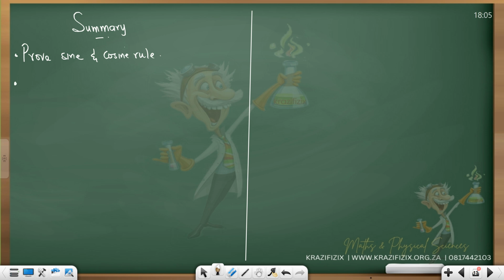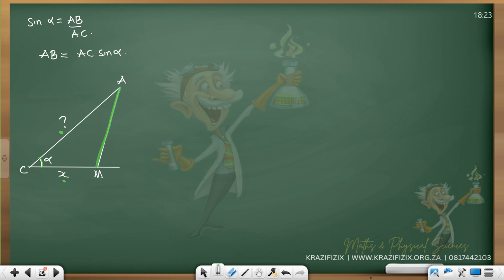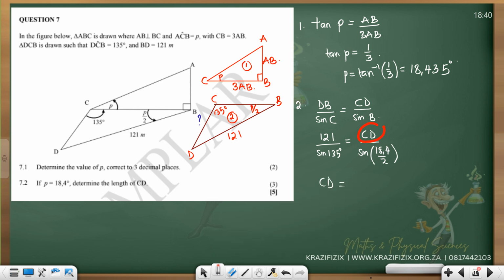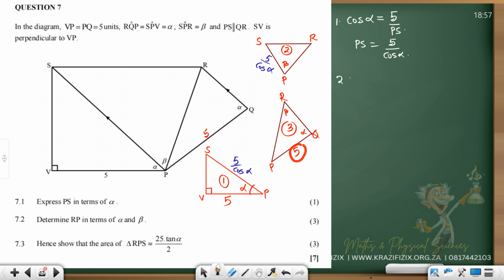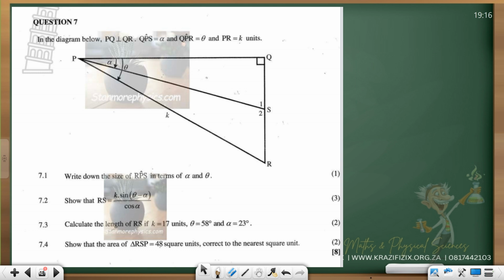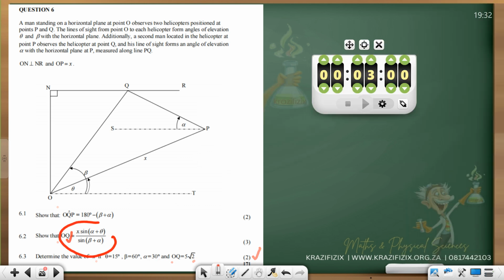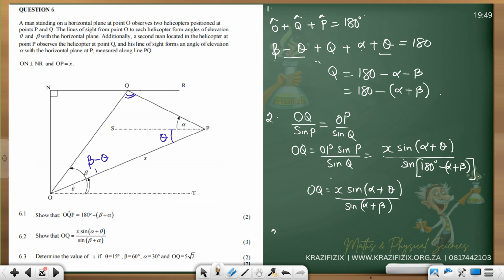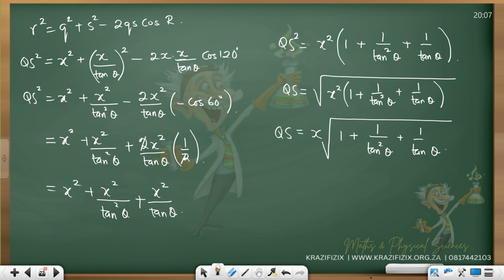Trig Application Grade 11 lesson 2